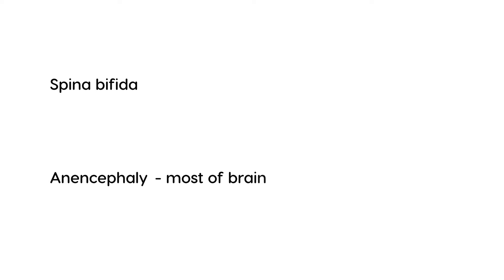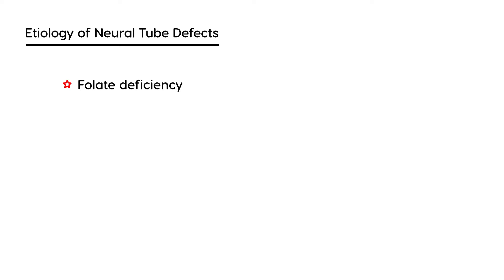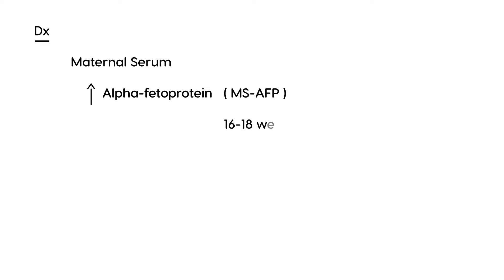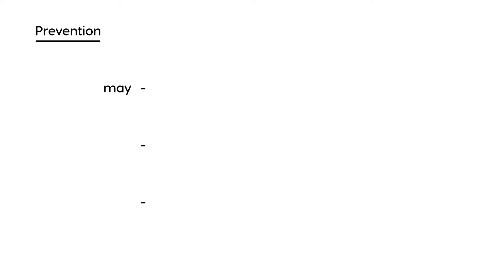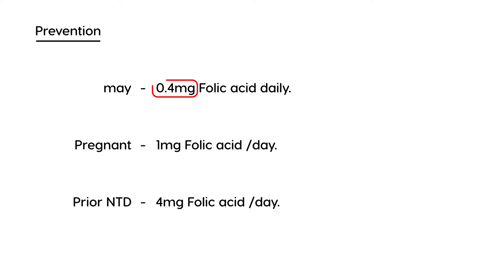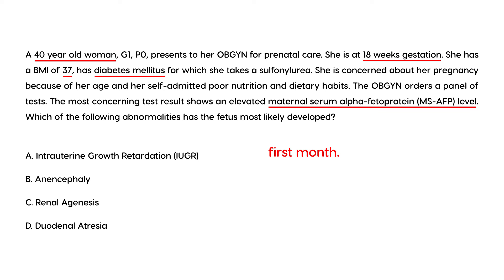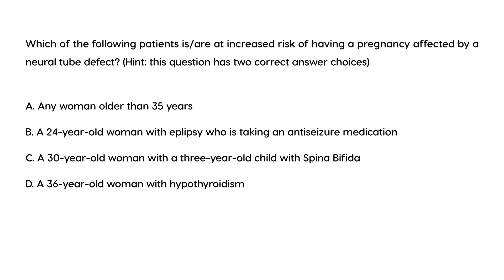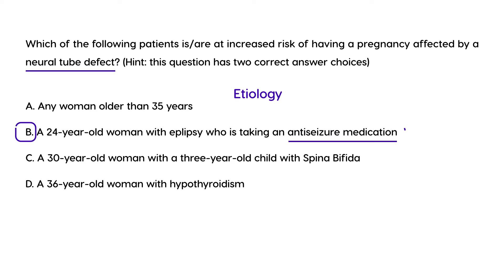Neural Tube Defects